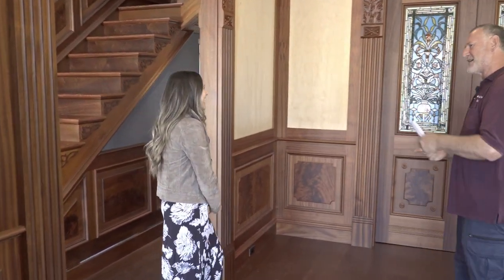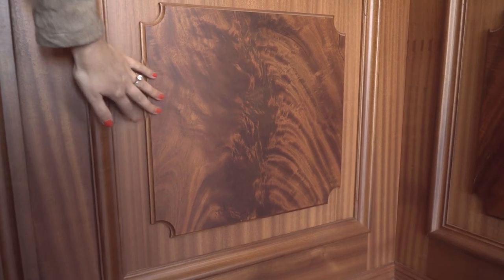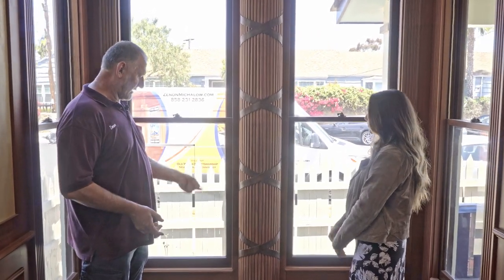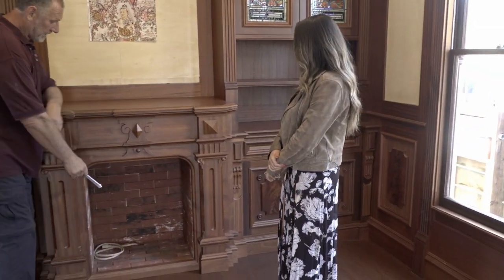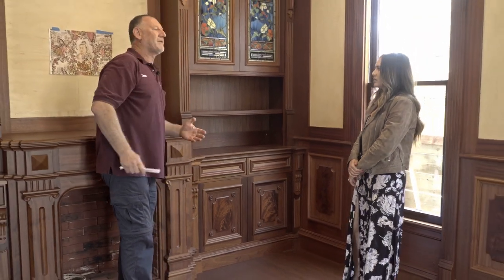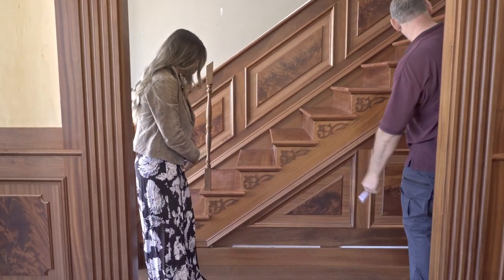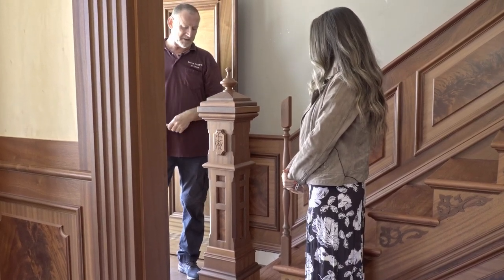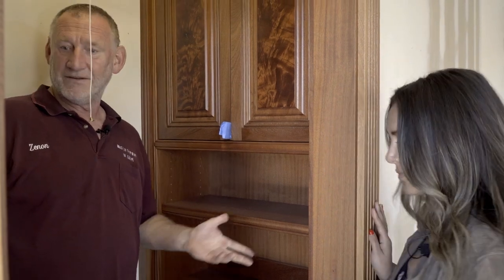Historic Victorian House- In Progress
This video overviews a project Master Carpentry of Europe is working on in a historic victorian house. Further explanation in part 2.